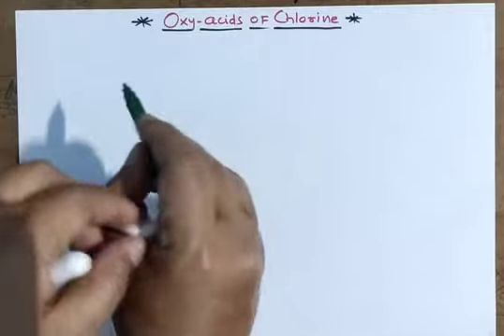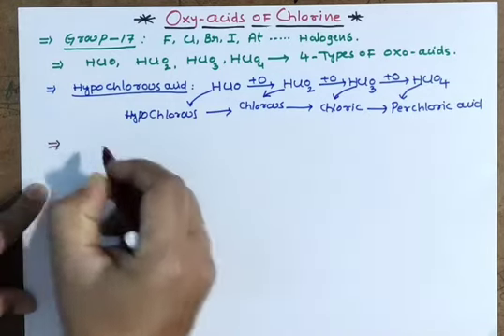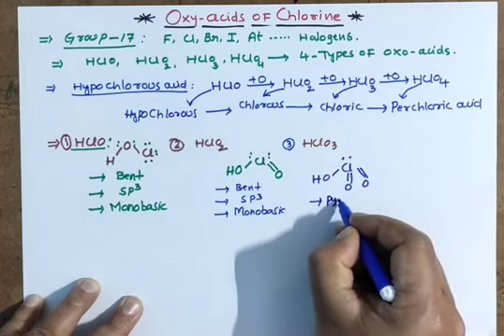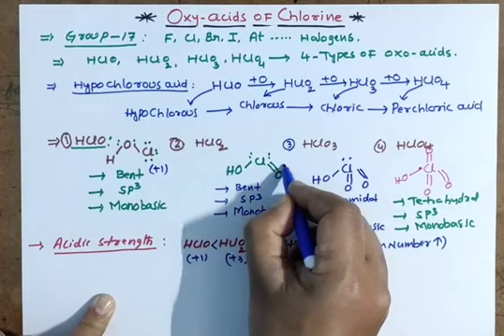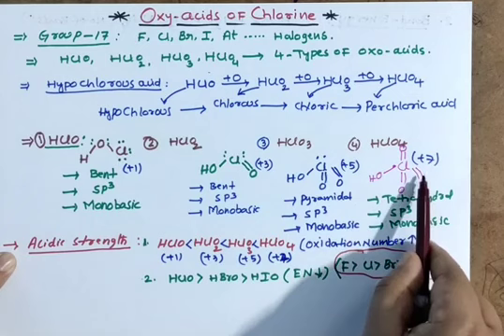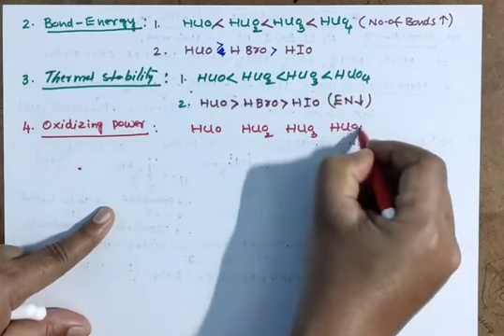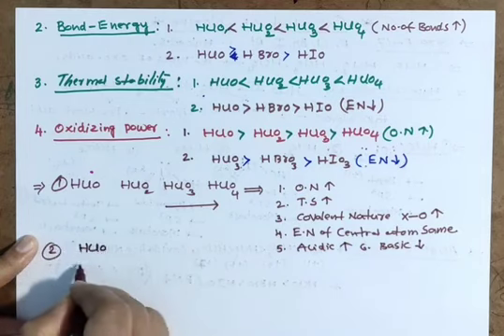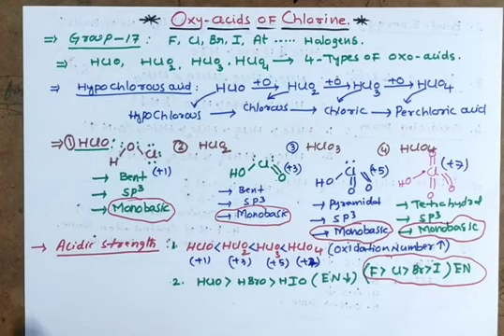Oxoacids of Chlorine || Halogen Family || Group -17.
Dear students
                                     In this lecture I explained chlorine oxyacids structures and their properties. This will be helpful for your Neet /jee/kcet and board exams .